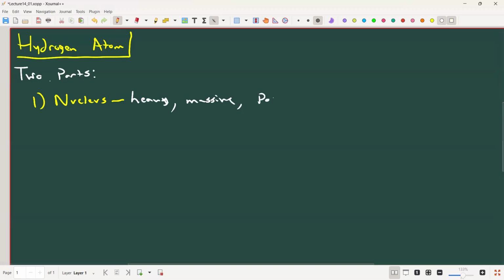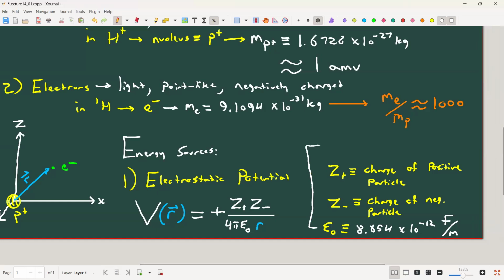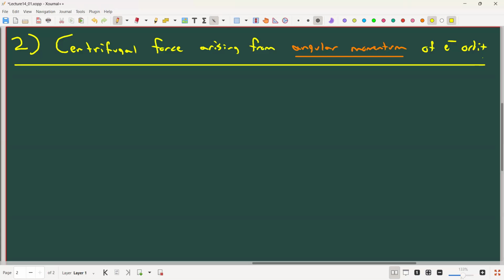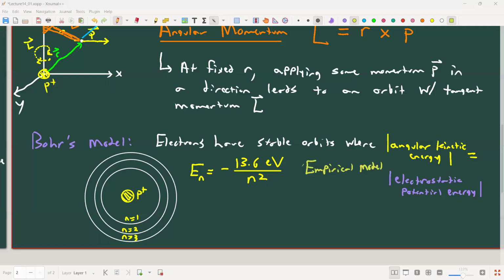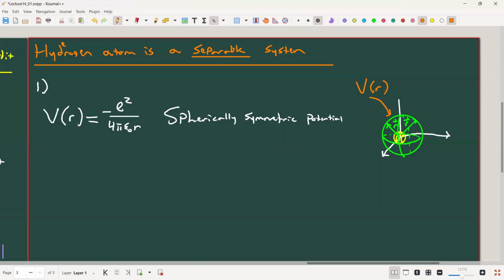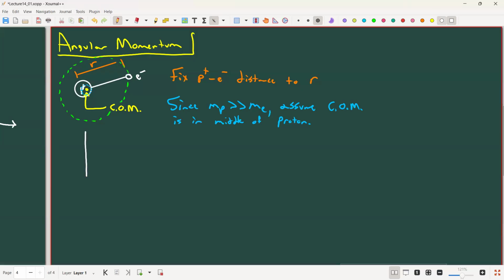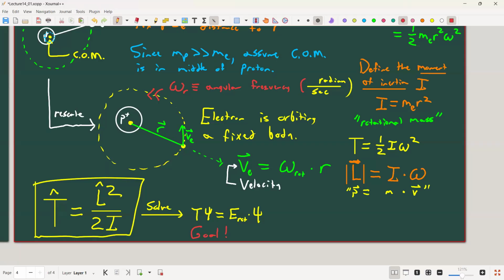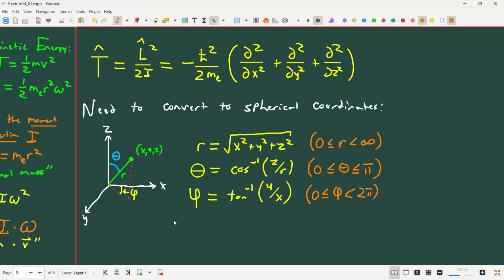Lecture 16 - Hydrogen and its Angular Problem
CHEM 3332-01 (Spring 2026) - Lecture 16: Hydrogen, Pt. 1: WTF is Hydrogen, anyway?